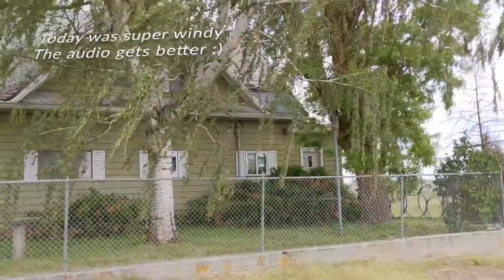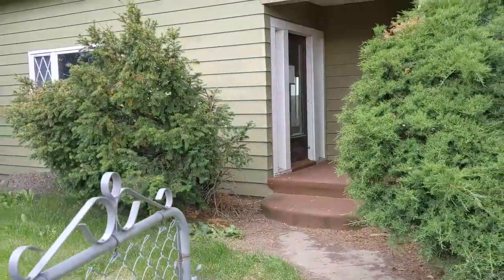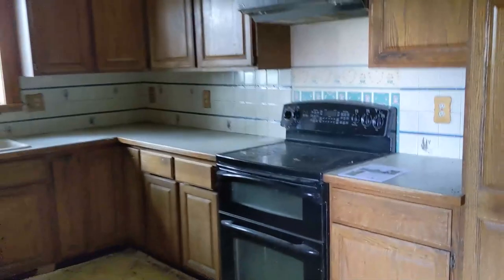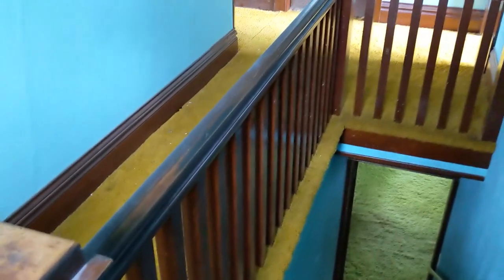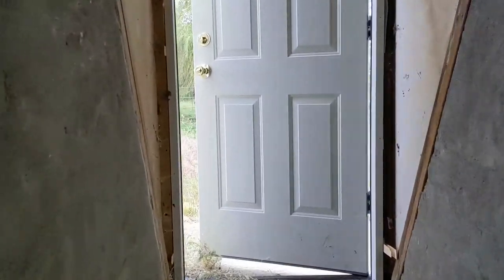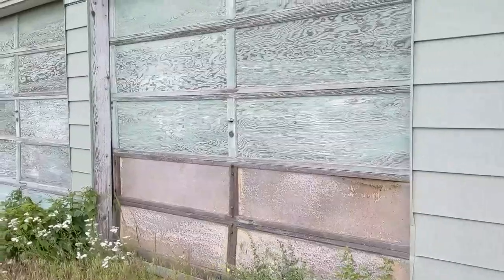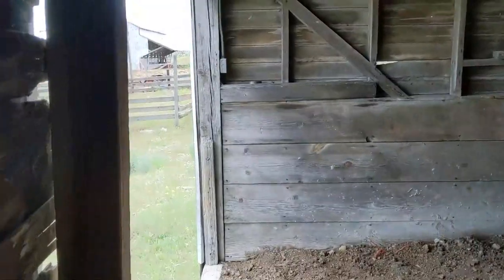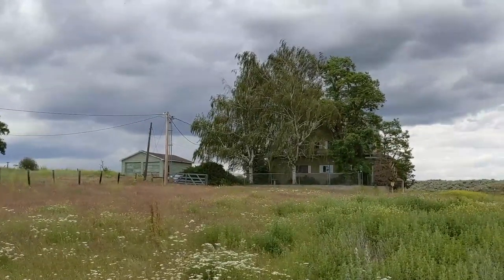35100 State Route 2 East Davenport WA Video Tour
If you're looking for property and storage, this is it! This home has early 1900s charm and with a formal eating space and spacious living areas, including a wood-burning fireplace. There are several buildings on the property, including a garage, large shop, huge barn and a quonset! 5.7+ Acres of rural land-- this property is fantastic!